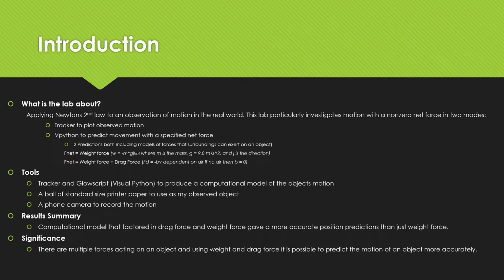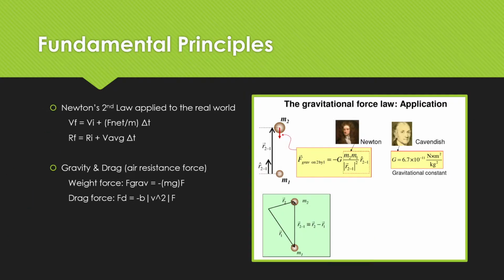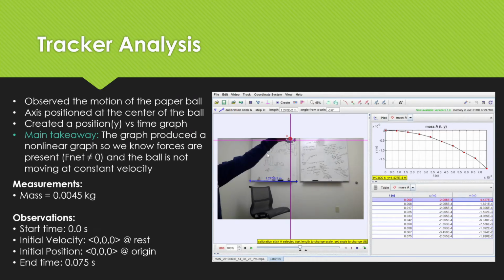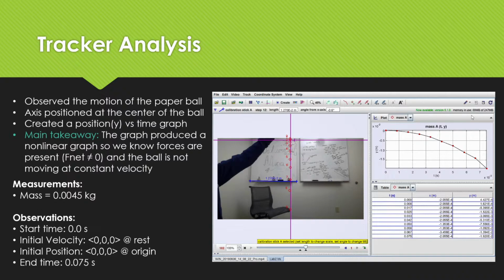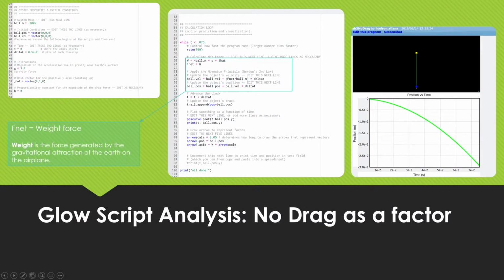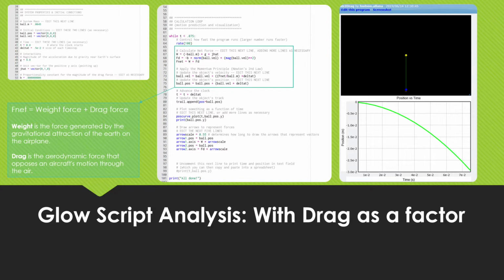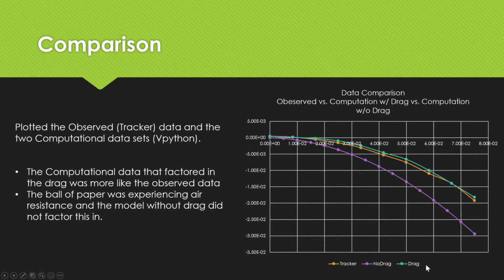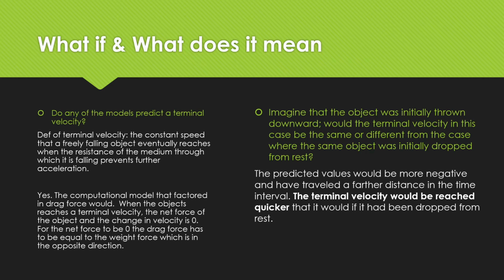Lab 2: Motion of a Falling Object